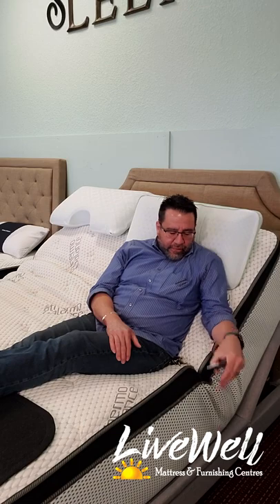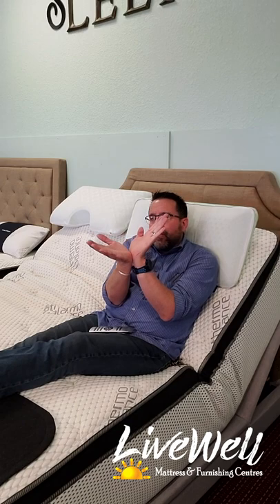Why an Adjustable Base?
Why are adjustable bases becoming so common?  Did you think they were only for old people with medical conditions? They are so much more! Here's part 1 in a series of why an adjustable base is right for you!

Come in today and try one out at Live Well Mattress & Furnishing Centres.